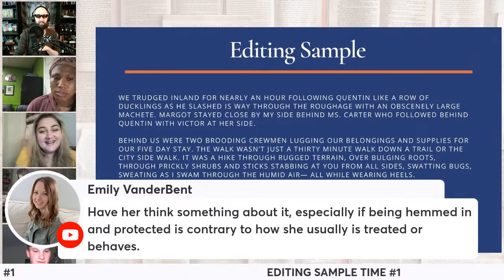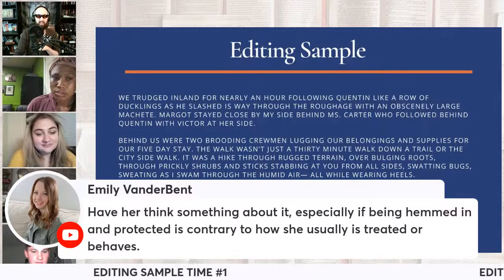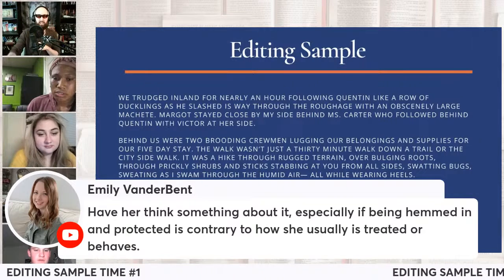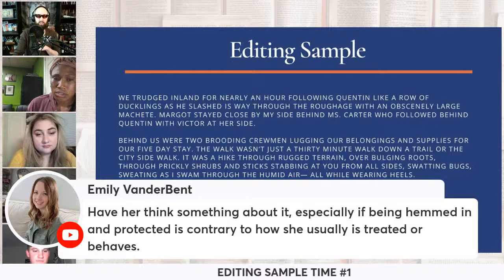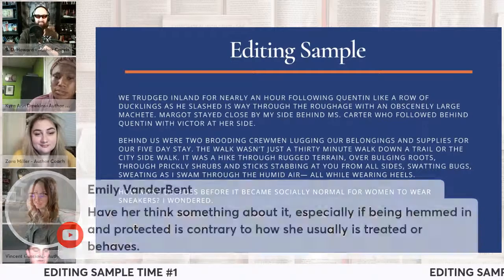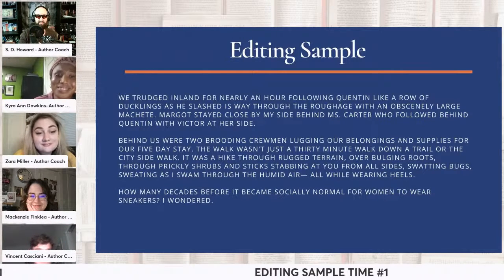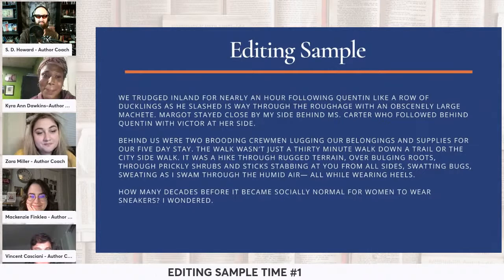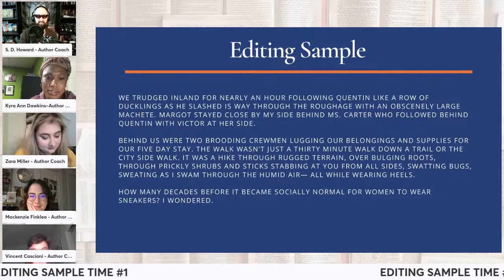Ho Ho Holy Edits Batman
Full of doubt, full of horror, we endure.

Buckle up, authors. The final December editing Livestream is upon us, but we will not enter 2022 with a heart full of doubt. Instead, the coaches will answer monumental questions about finishing developmental edits on your book, so you can dive into revisions with Manuscripts in January when we will inevitably come back. How does the saying go? Bad seed ... Or was it a good seed?